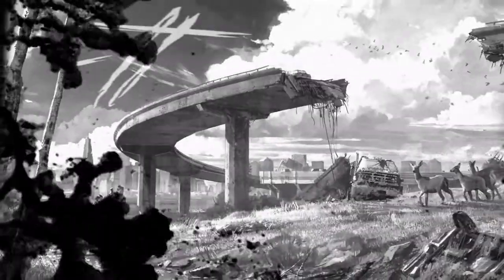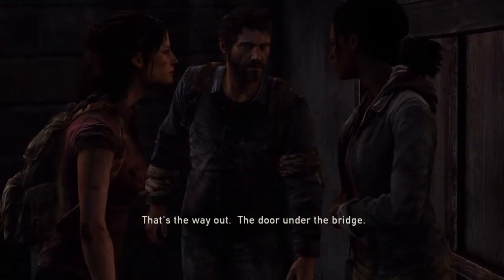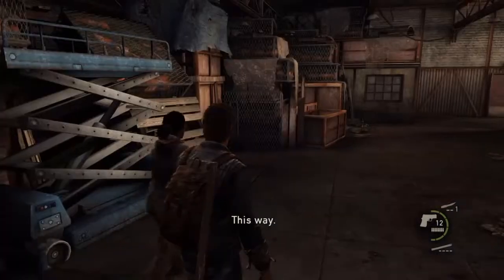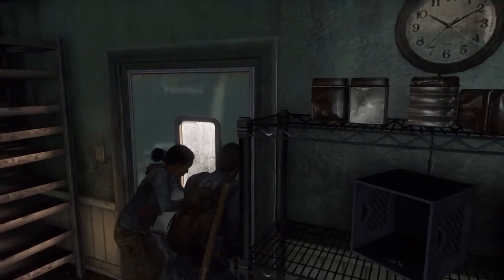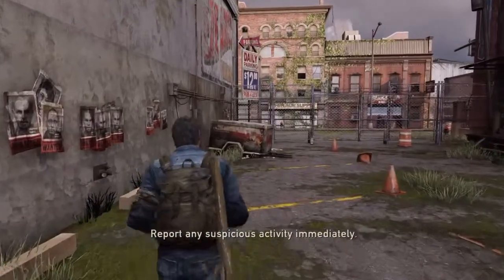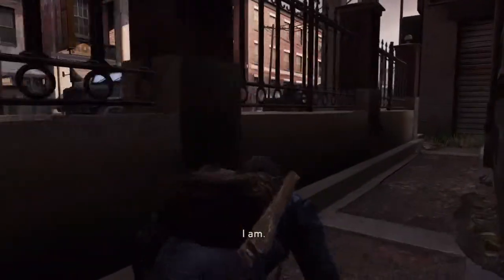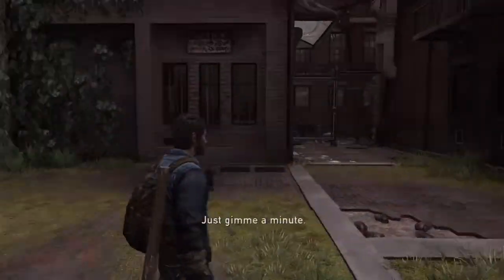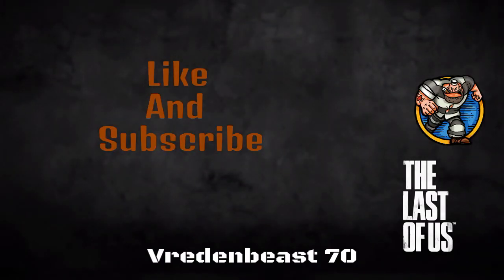The Last of Us: Remastered Part 4 - Ellie